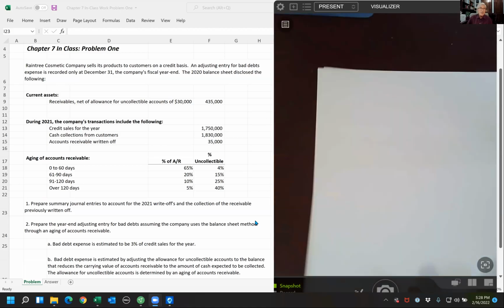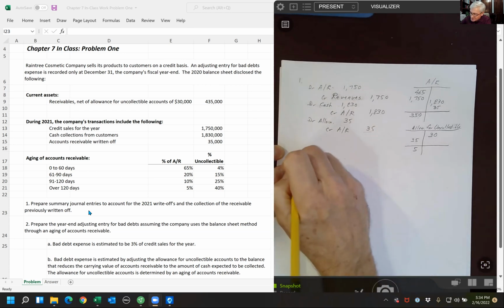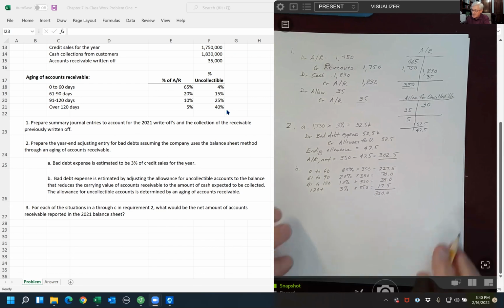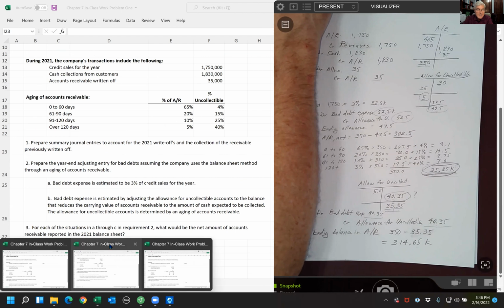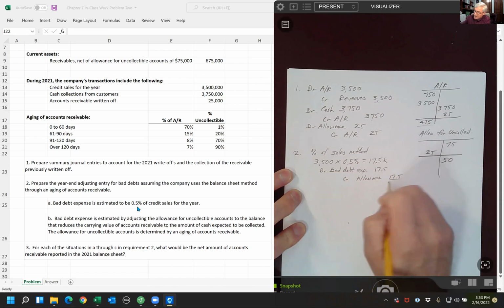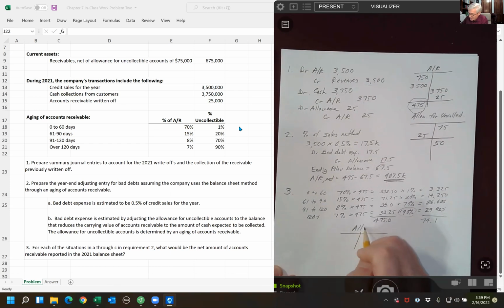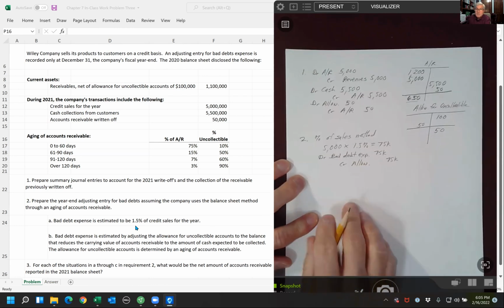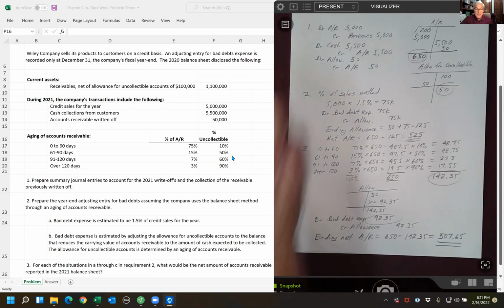Intermediate Accounting: Accounts Receivable Problems (7b)